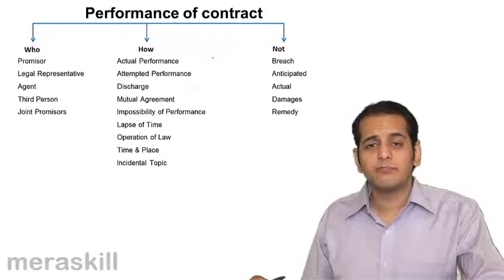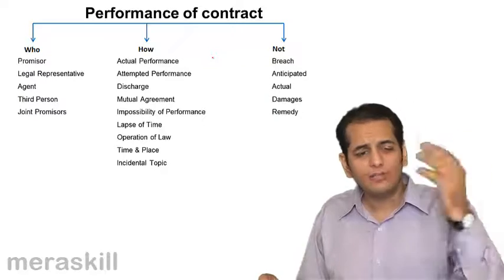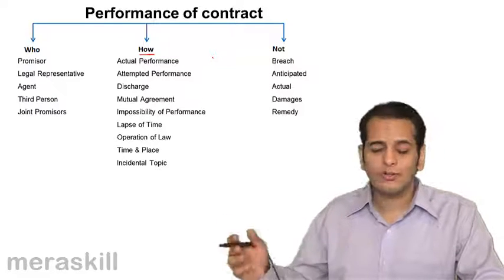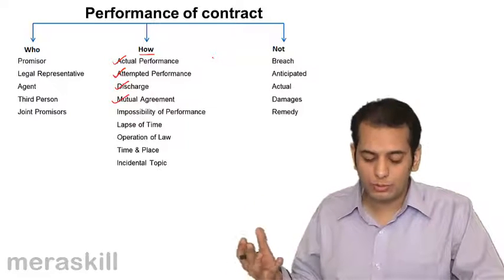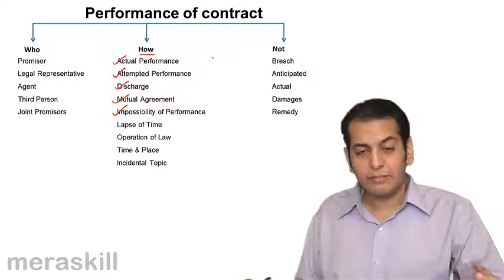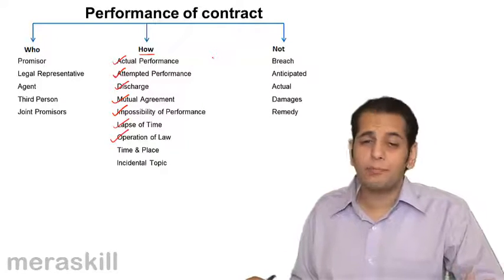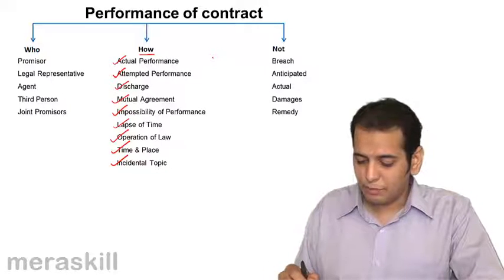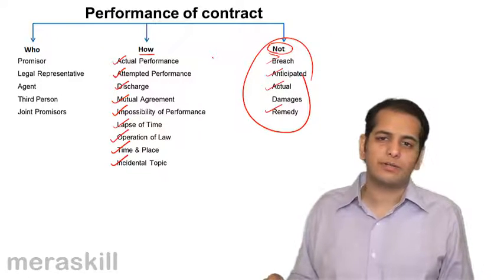Summary on Performance of Contract | Indian Contract | CA CPT | CS & CMA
Summary on Performance of Contract, Learn Promise for Performance of Contract, Who can Perform, How to Perform & Other Incidental Topics .For Details